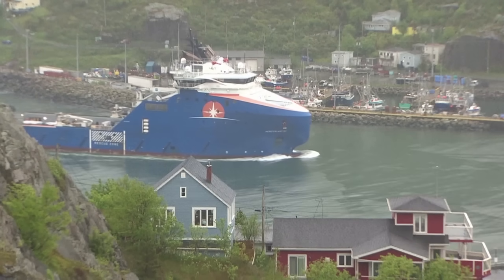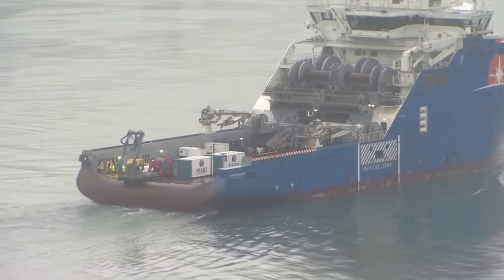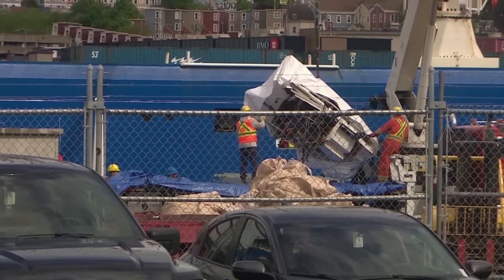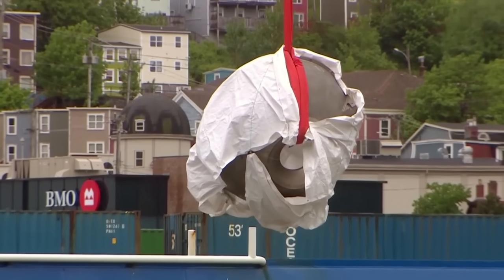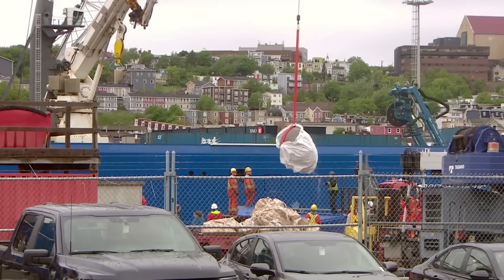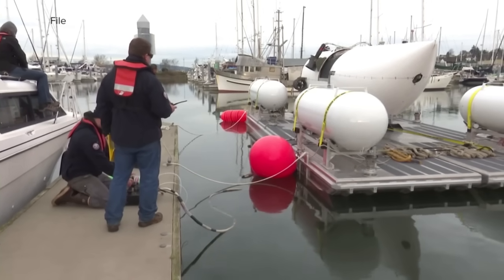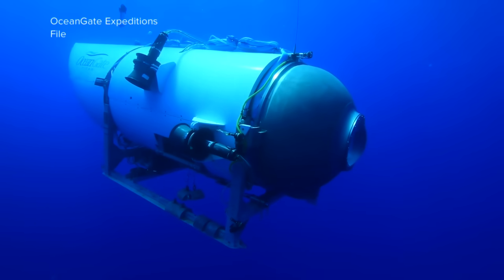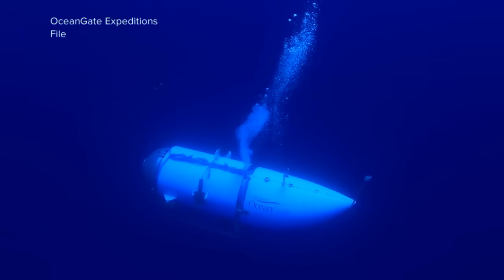Salvaged debris from Titan submersible contains 'presumed human remains': US Coast Guard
Debris recovered from the submersible that catastrophically imploded while on a voyage to see the Titanic wreckage last week contained "presumed human remains," the U.S. Coast Guard said.

Salvaged pieces of the Titan vessel were unloaded from the Canadian ship Horizon Arctic at the Canadian Coast Guard pier in St. John's, Newfoundland, Wednesday morning.